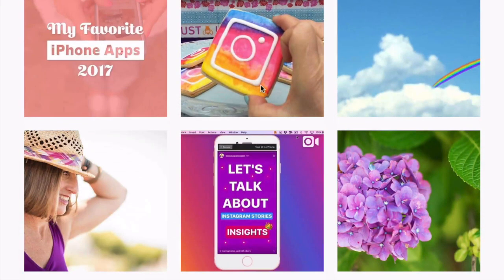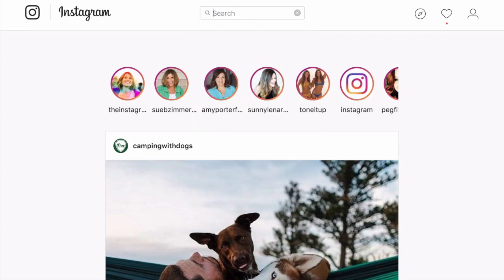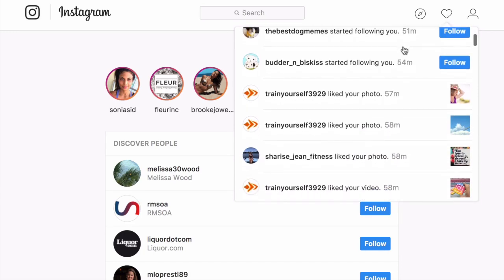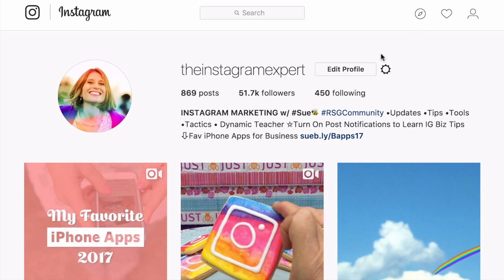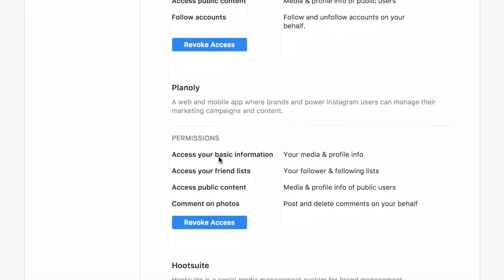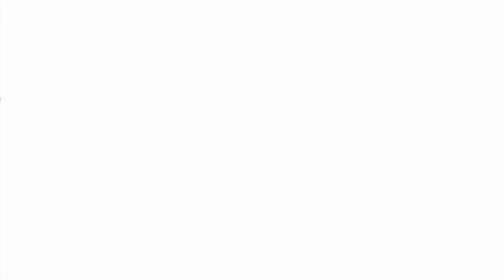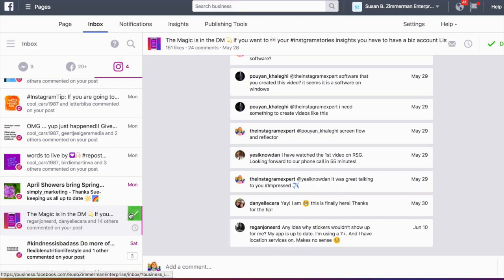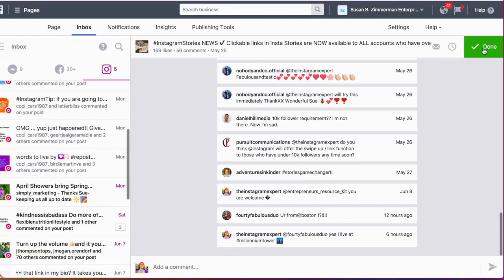How To Use Instagram On Your Computer [2017]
How To Use Instagram On Your Computer
Free training: The 3 Keys To Getting Highly Engaged Followers and Buyers...without getting overwhelmed by complex content creation

Sometimes it can be difficult to manage your Instagram presence on small mobile devices. While Instagram is fundamentally a mobile-first platform, you can still navigate many of its features right from your computer. Here are the top three ways you can leverage Instagram right from your laptop.